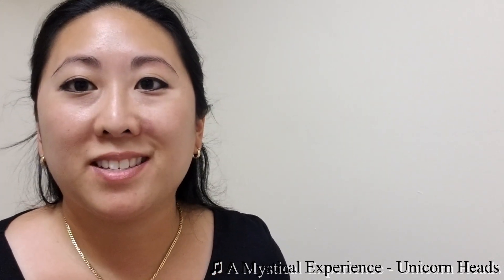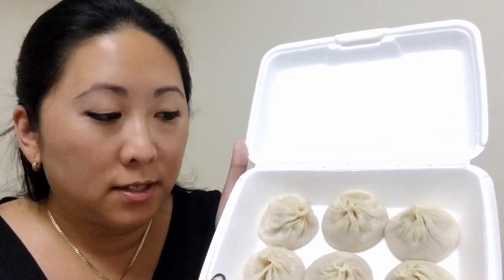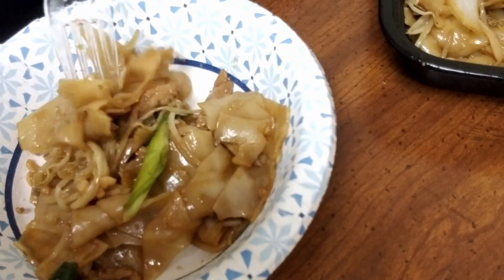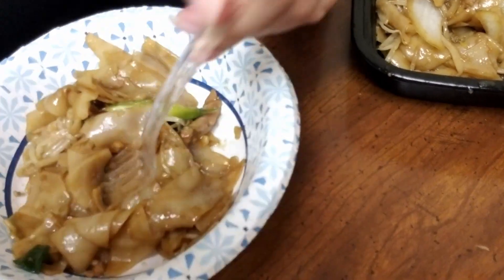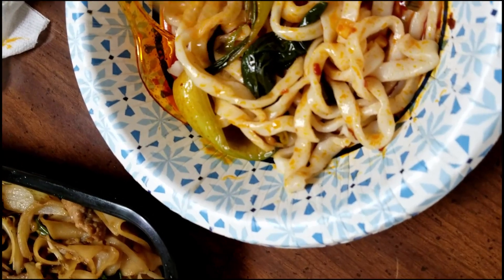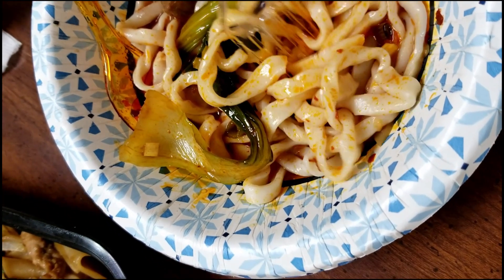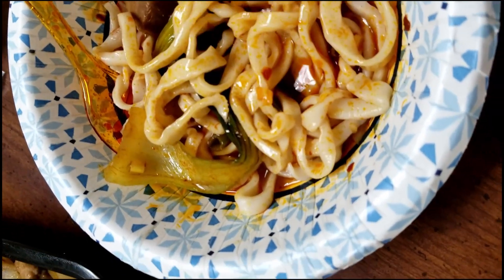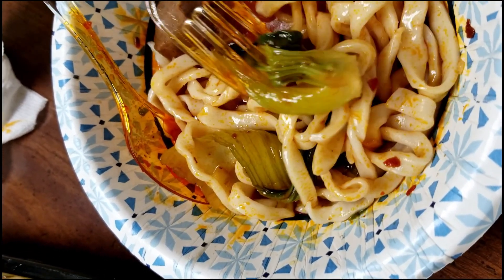Have lunch with me, Meeting Angel! [Xiao's Way Noodle House]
I was in the area of Xiao's Way Noodle House restaurant, so I decided to call ahead and pick up lunch. Join me, on my lunch break!

Currently open for take out only.
10450 Medlock Bridge Rd Suite 102, Johns Creek, GA 30097